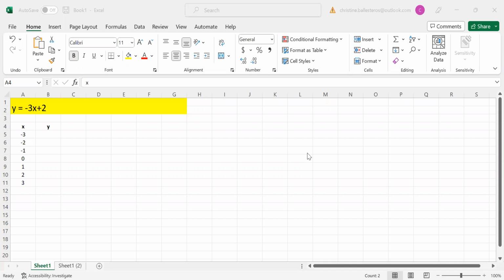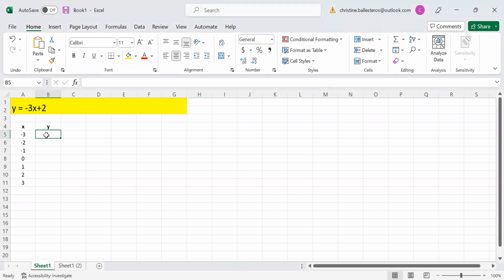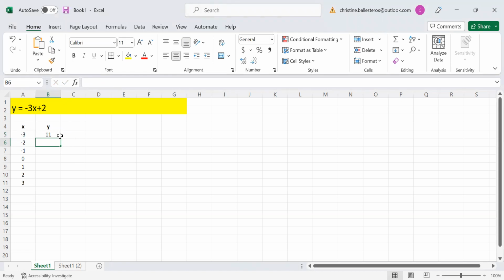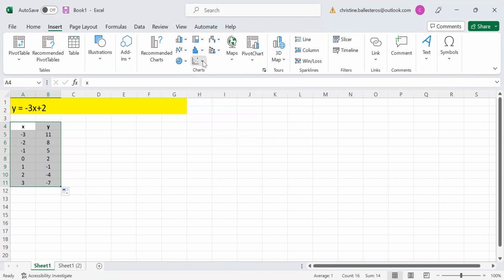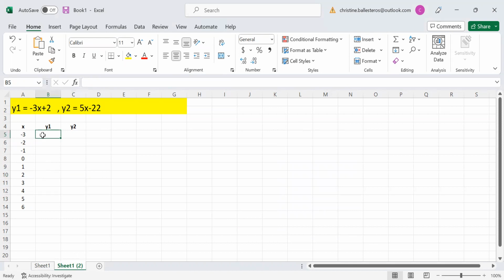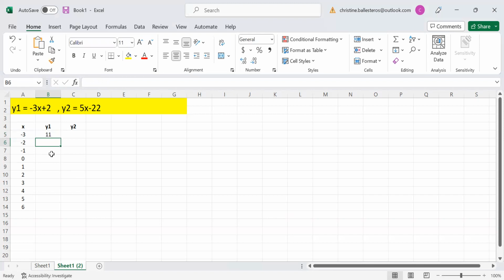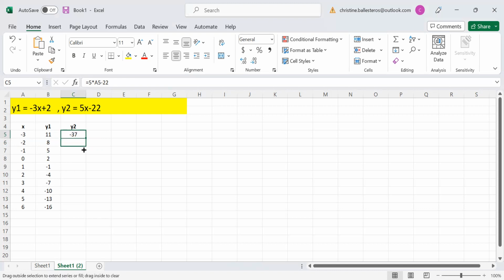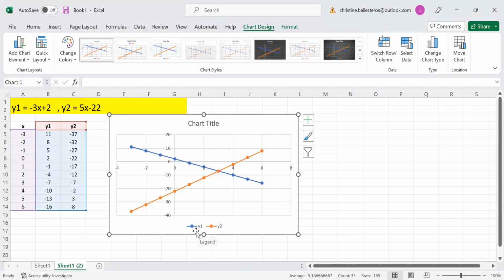How To Graph Linear Equations on Excel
In this video, I will show you how to graph linear equations using Microsoft Excel.